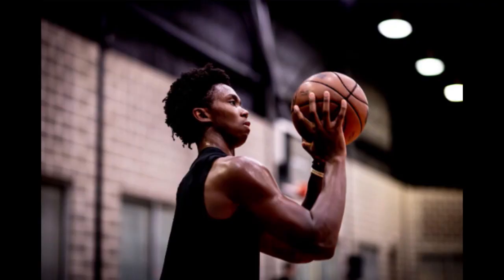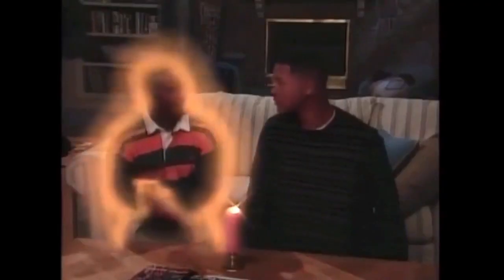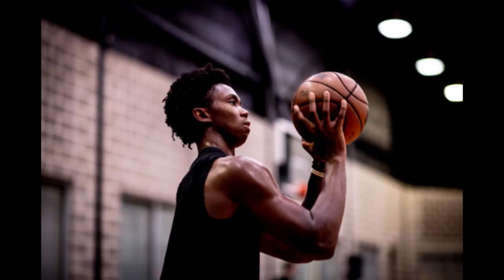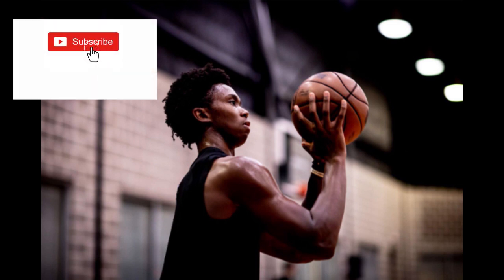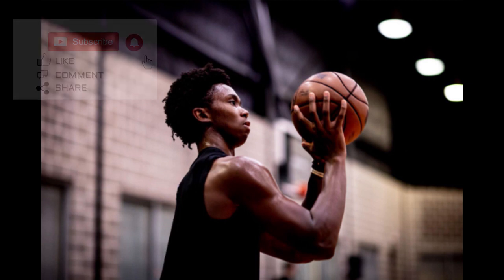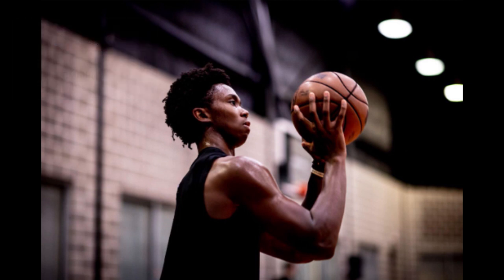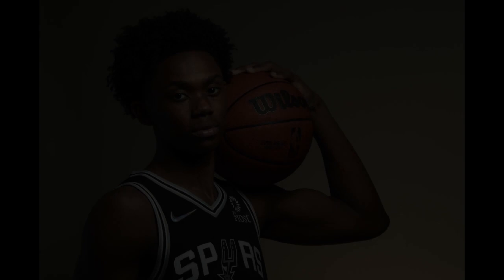Primo Goes Super Saiyan: Should Play 2-Guard?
Hey guys this is Dctree-nation the channel on YouTube that covers hoops and heroes! Today, I'm talking Josh Primo's leap in the weight room!